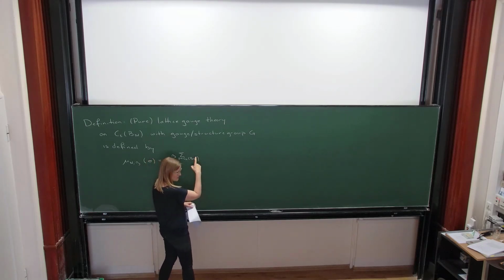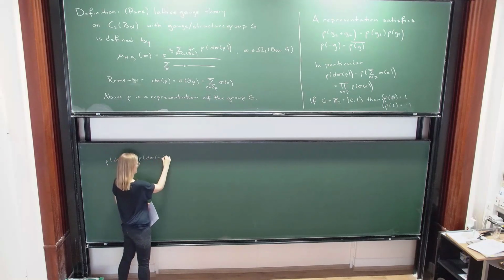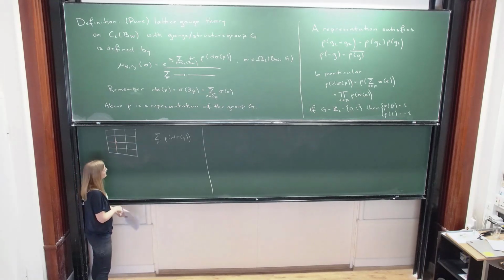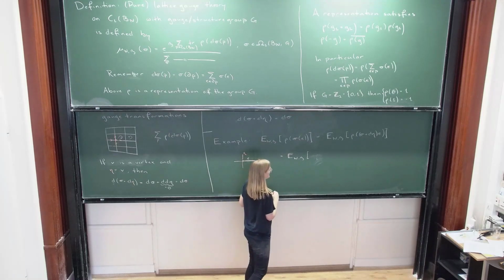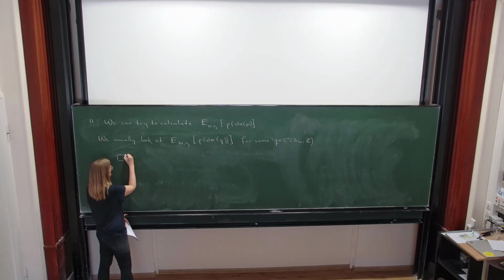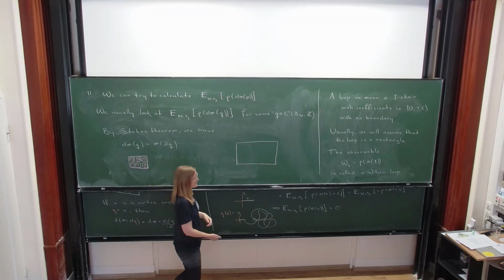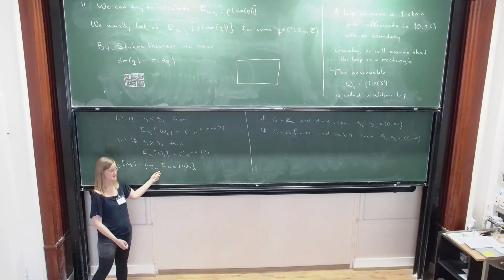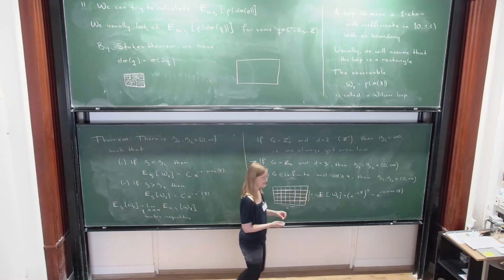Malin Palö Forsström: An introduction to lattice gauge theories (Part 2)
Lattice gauge theories are higher dimensional analogs of famous models such as the Ising model, the XY model, and the clock model. At the same time, they are extremely well-studied models in the physics literature as they are discretizations of the Yang-Mills model in physics, which describes the standard model. In this mini-course, we will introduce lattice gauge theories, discuss and deduce some of their properties, and contrast this to the behavior of, e.g., the Ising model.